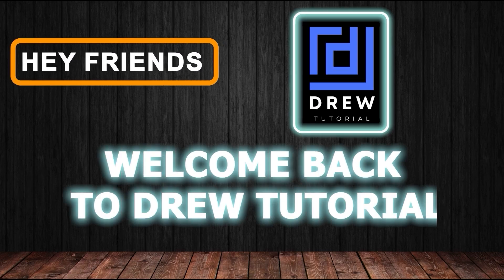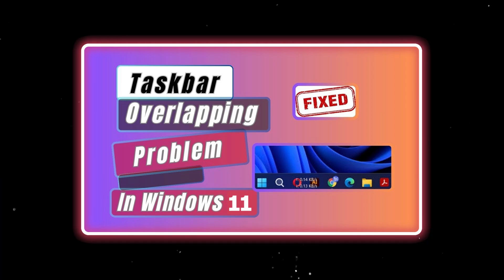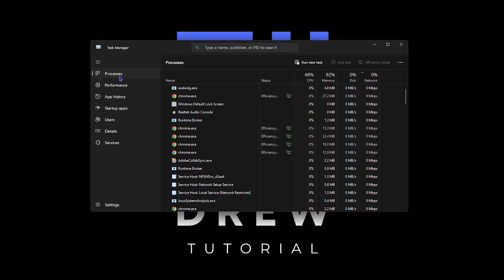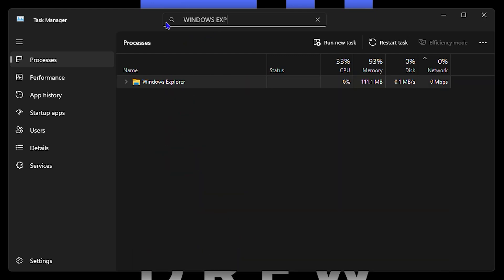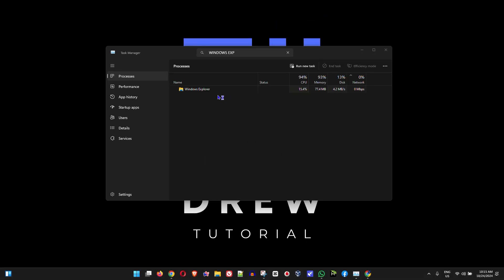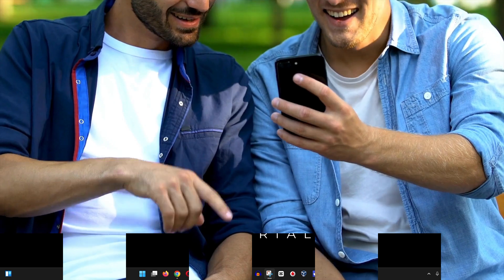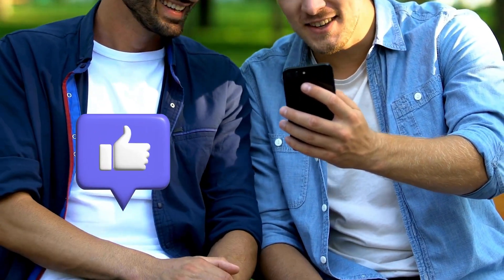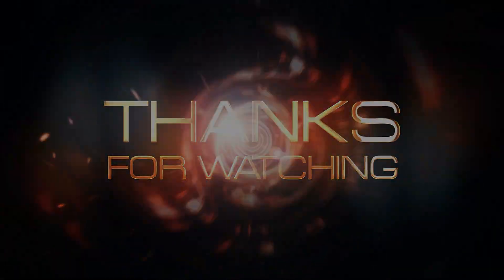How To Fix Taskbar Overlapping Problem on Windows 11/10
In this tutorial, I show you How To Fix Taskbar Overlapping Problem on Windows 11